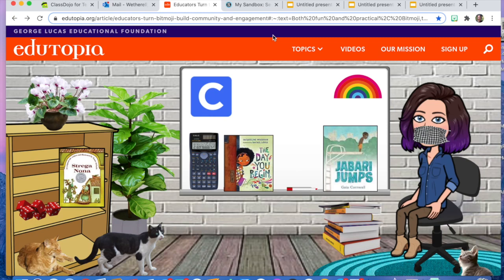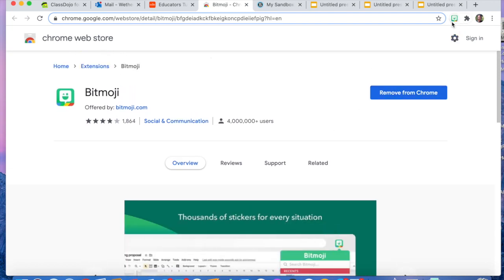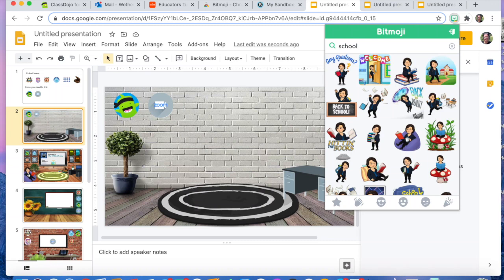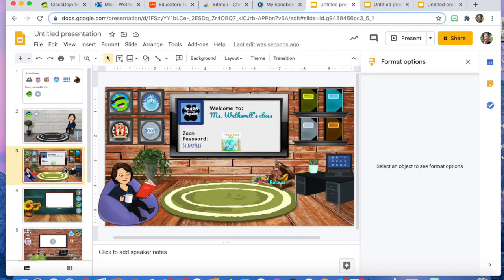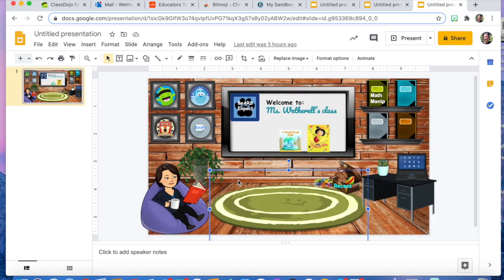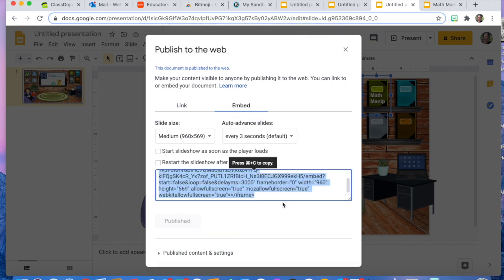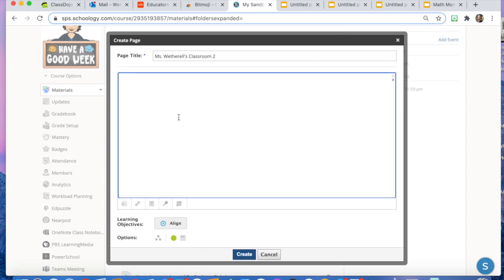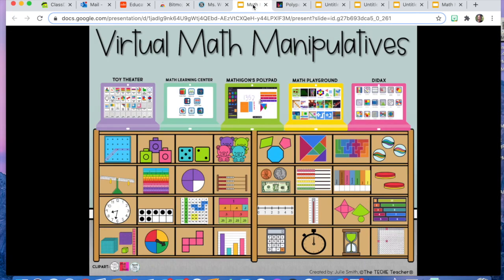Creating a Bitmoji and Publishing Your Classroom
Publishing your Bitmoji classroom to Schoology